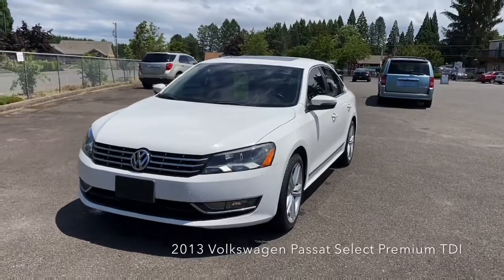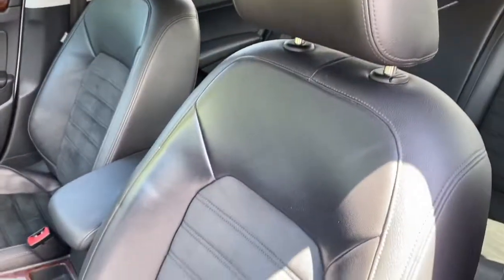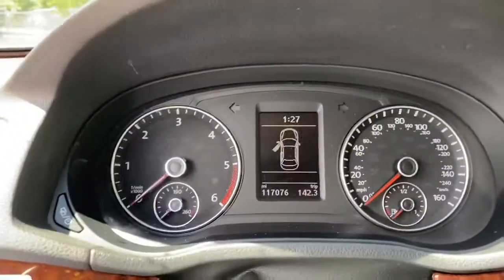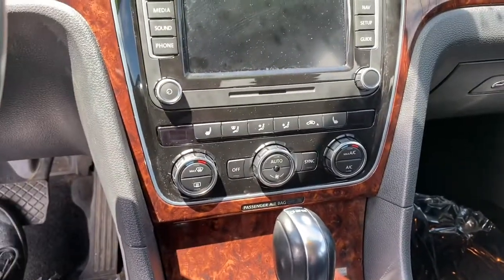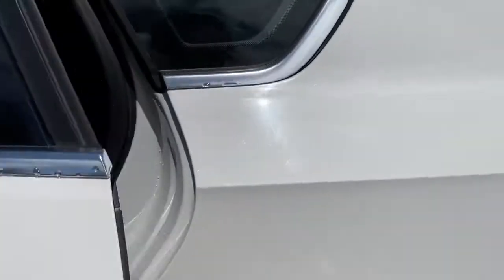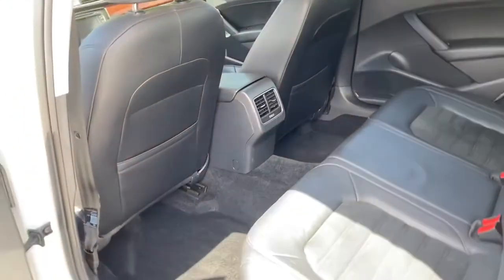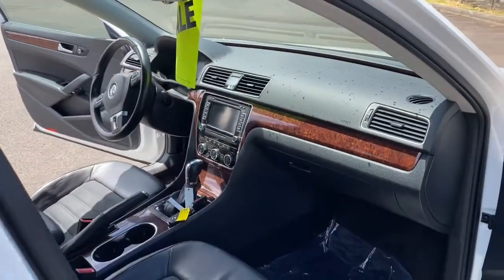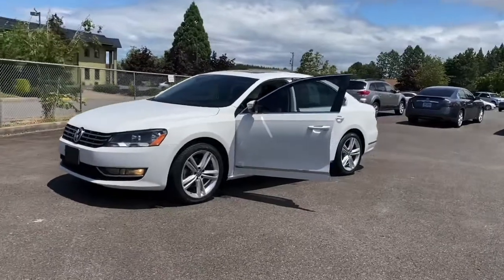2013 Volkswagen Passat SEL Premium Xtra Mile RV Sales LLC